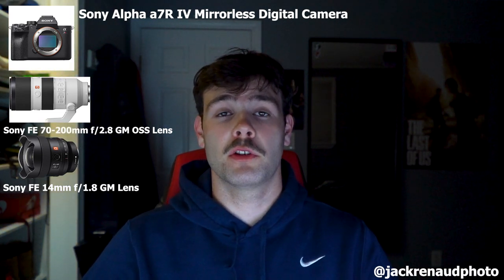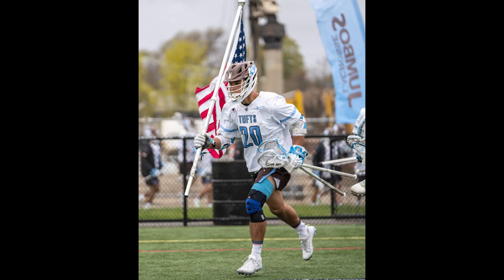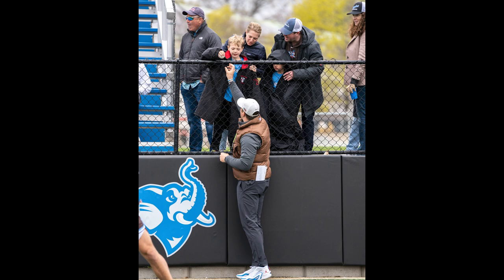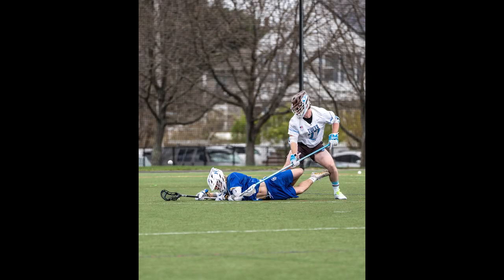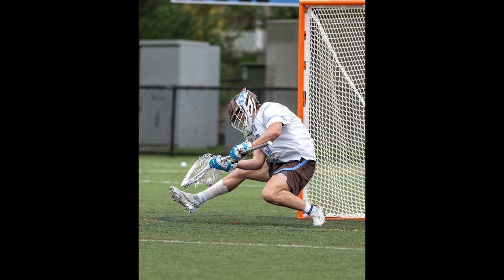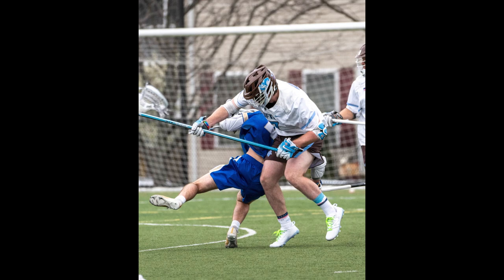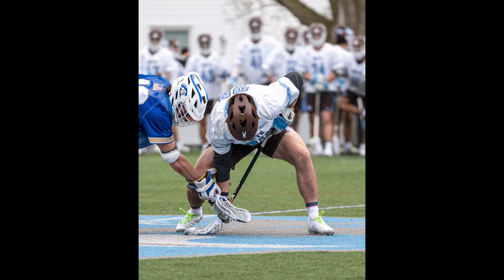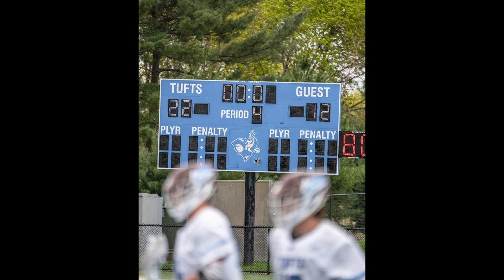Photography Breakdown: Tufts Lacrosse VS Hamilton College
A quick dive into my creative thought process while shooting and editing photos. These photographs were taken on 4/25/23 in Medford, MA. This video is intended to document my progress as a photographer.